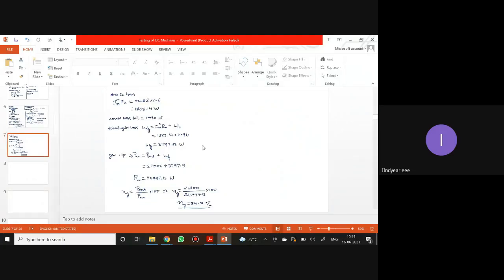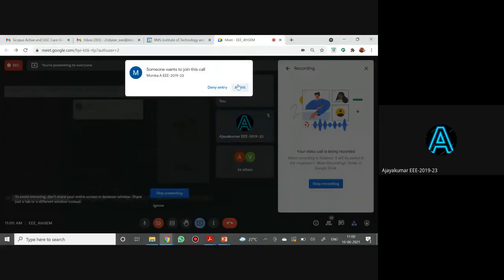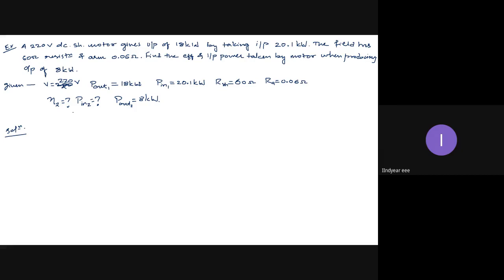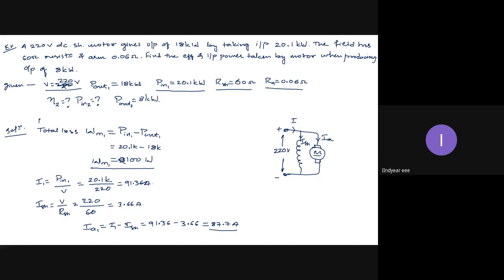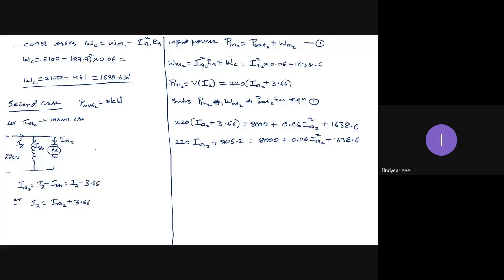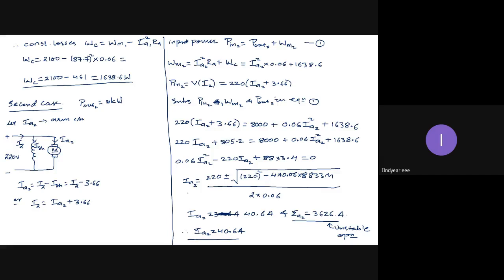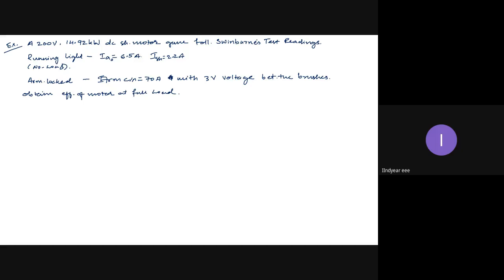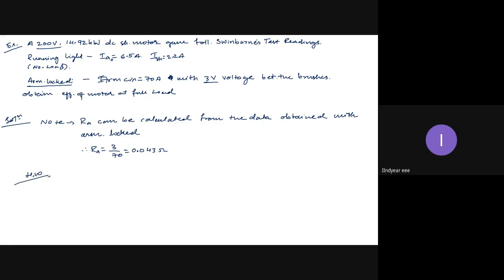Electric Motors Lecture 26 DC Motor Swinburne's Test Example 3,4